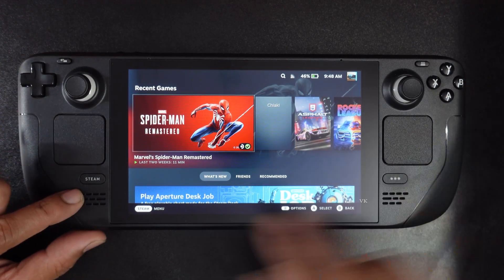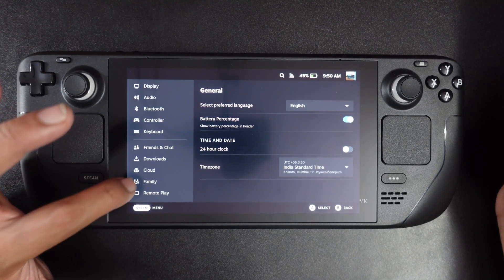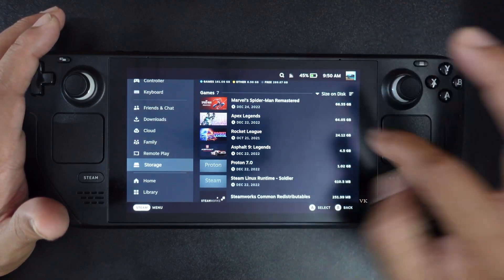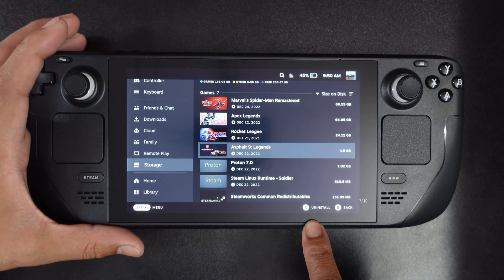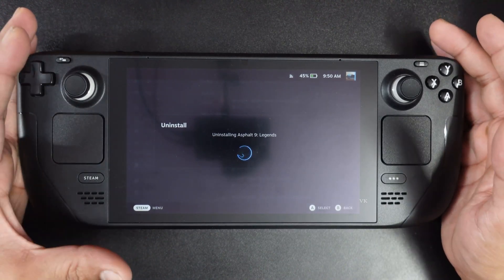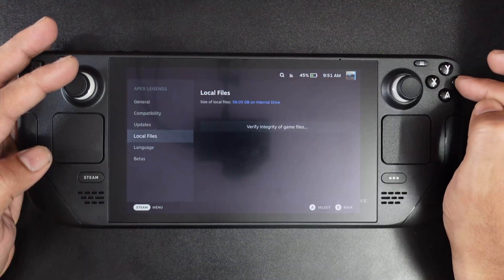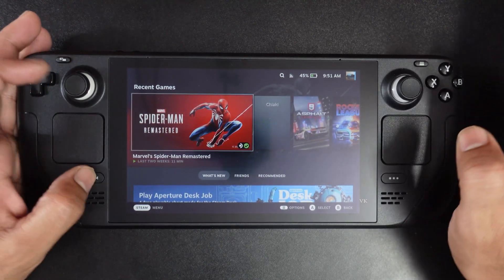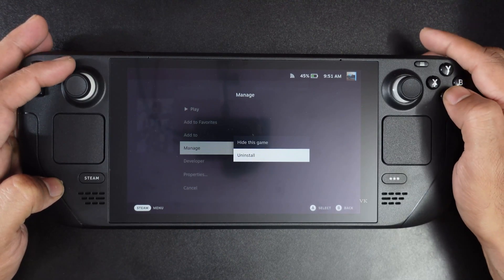2 Ways to UNINSTALL Games in STEAM DECK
hello guys, in this video, i am explaining that how to uninstall games in steam deck.